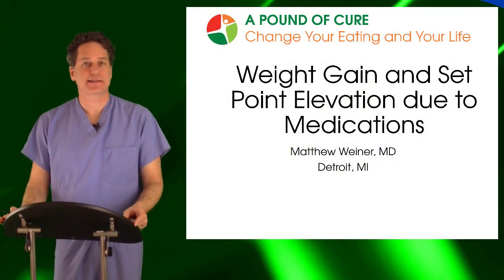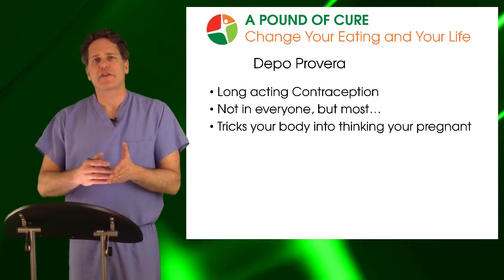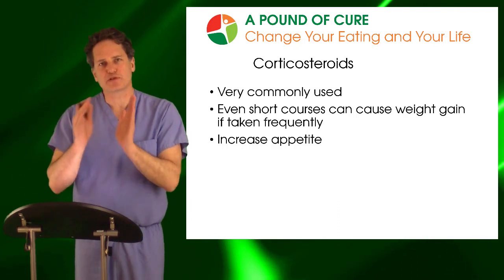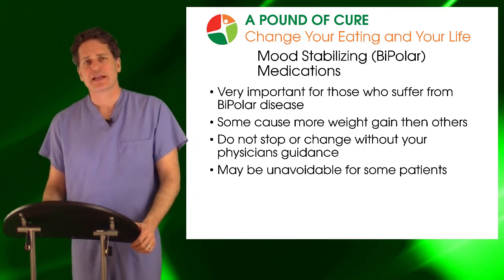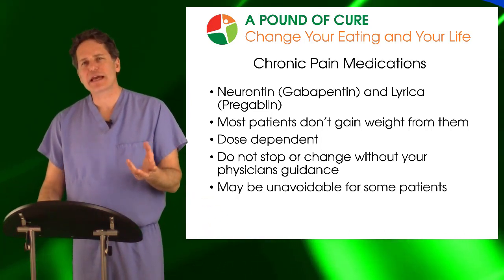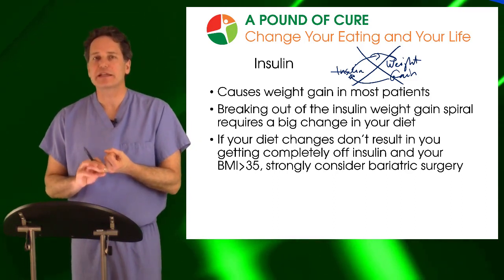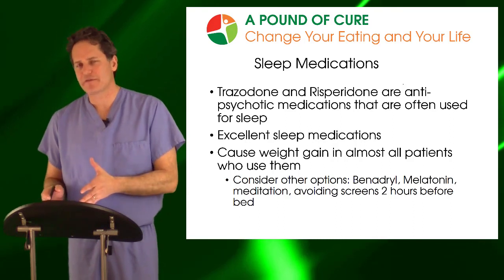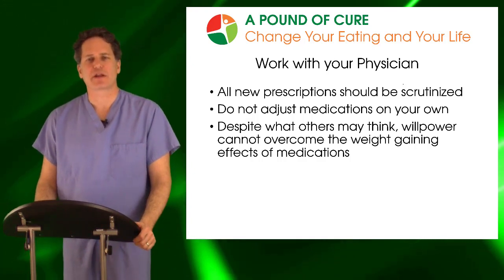Set Point Elevation Medications